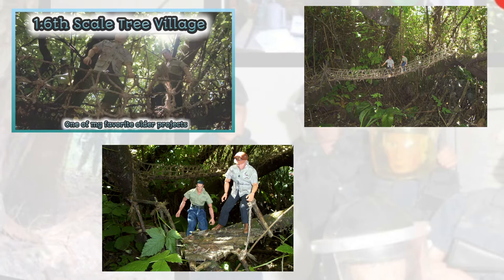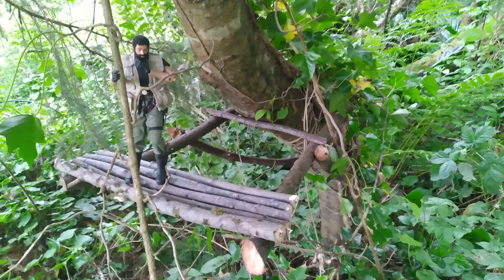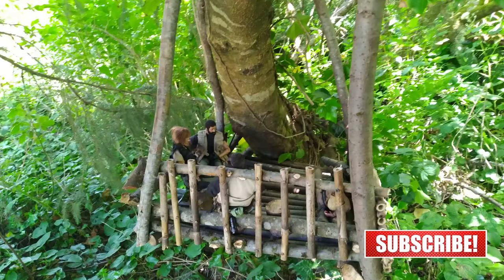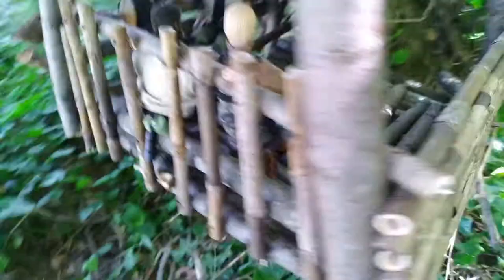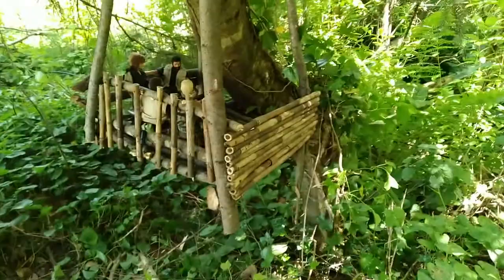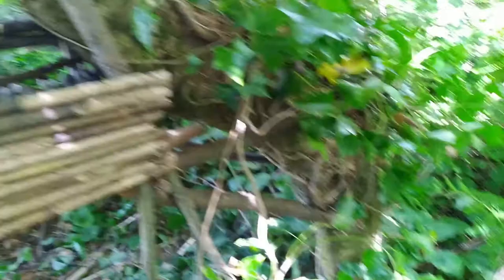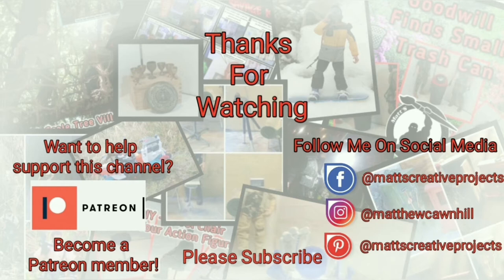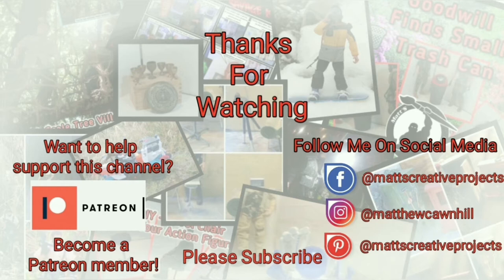New Tree Village Project 2021 #1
I started on a new tree village project. I've built one of these before years ago. This will be a ongoing series for the summer of 2021, this is video #1

Shout outs didn't come out right in the video, so...
Shout Outs To:

Steve Wood
Brigand231
Johnny A
Glen Pease
George Martinez
My Toy Life
Skunk Works
G.I Joe Customs

I built a list of tools and supplies for you to check out:
PAINT AND BRUSHES:
Apple Barrel Acrylic Paint Set, 18 Piece (2 Ounce)

Soucolor Acrylic Paint Brushes Set, 20Pcs Artist Paintbrushes Paint Brushes for Acrylic Oil Watercolor, Body Face Painting, Rock Painting Kit, Fine Detail Miniature, Beginner/Kids Arts Crafts Supplies

heartybay Paint Brush Sets All Pack

Paint Brushes Set, 10pcs Paintbrushes Flat/Shader Tip for Watercolor, Oil, Acrylic Painting and Craft, Nail, Face Paint

TOOLS:
Hot Glue Gun,ccbetter upgraded version Mini Hot Melt Glue Gun with 30pcs Glue Sticks with glue gun removable Anti-hot cover for DIY Small Craft Projects and Home Quick Repairs Blue

Gorilla Hot Glue Sticks, Full Size, 4" Long x .43" Diameter, 45 Count,Clear

Scissors, 8" Multipurpose Scissors 3 Pack, Ultra Sharp Blades, Comfort-Grip Handles, Sturdy and Sharp Scissors for Office Home School Art Craft Sewing

Dahle Vantage Self-Healing Cutting Mats, 9"x12", 12"x18", 18"x24", 24"x36", 36"x48", 1/2" Grid, 5 Layers for Max Healing, Perfect for Cropping, Sewing, & Crafts, Black, Blue, Clear

Cousin Craft & Jewelry Making Tool Kit, 3-Piece

CRAFT STICKS:
200 Pcs Craft Sticks Ice Cream Sticks Natural Wood Popsicle Craft Sticks 4.5 inch Length Treat Sticks Ice Pop Sticks for DIY Crafts

Darice Natural Wood Craft Sticks Jumbo. 80 Pieces, (5.75 Inch)

Natural Wood Craft Stix. Pack of 100 Pieces

Chenille Kraft Natural Wood Craft Sticks, Jumbo Size, 6 x 3/4, Wood, Natural Wood, 500/Box

CLAY:
DAS Air Hardening Modeling Clay

SEWING:
25 Large Eye Stitching Needles - 5 Sizes Big Eye Hand Sewing Needles in Clear Storage Tube